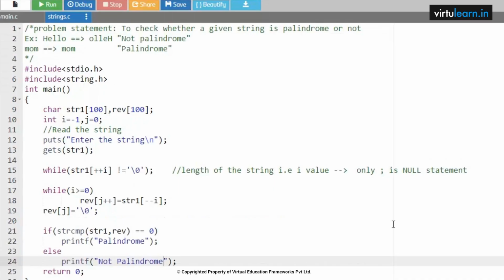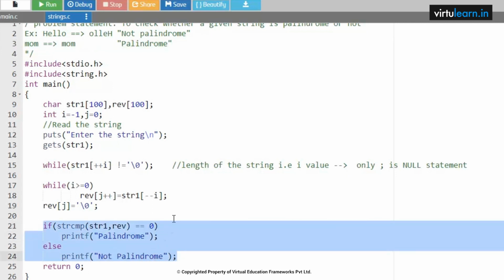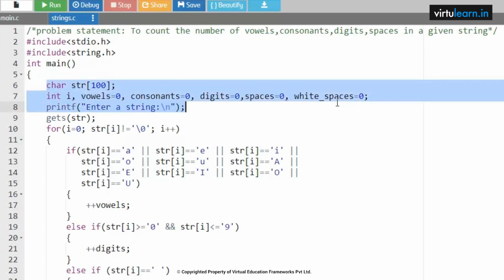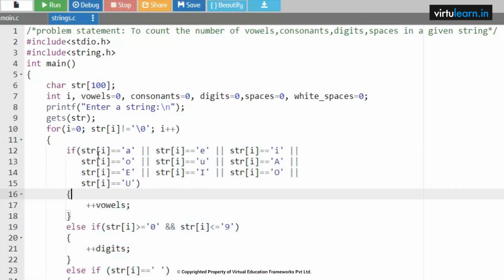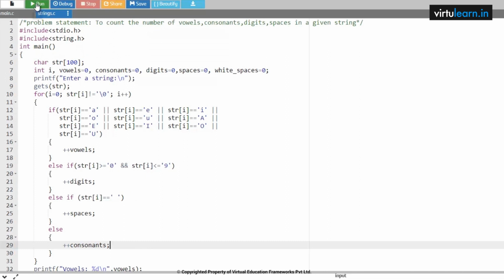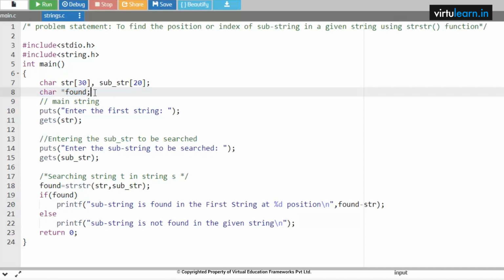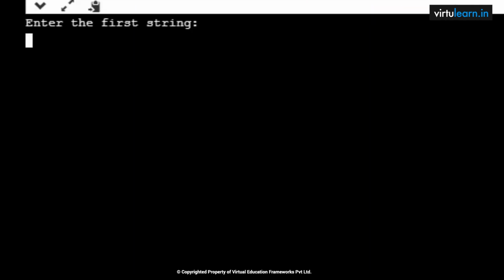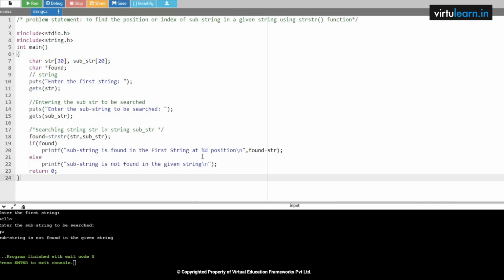CL77 Basic Strings Program 5